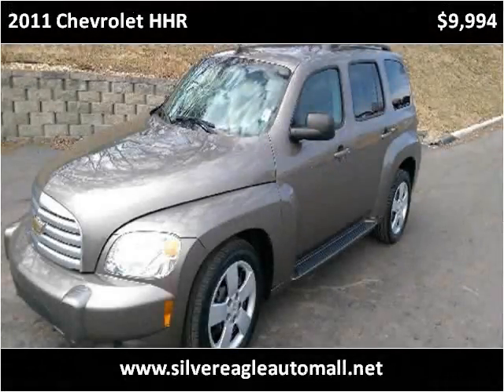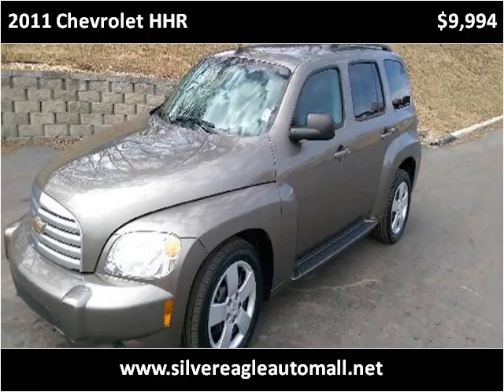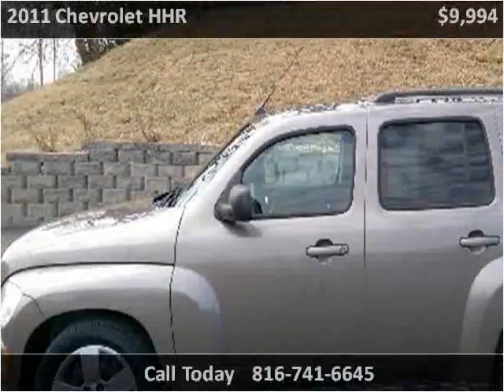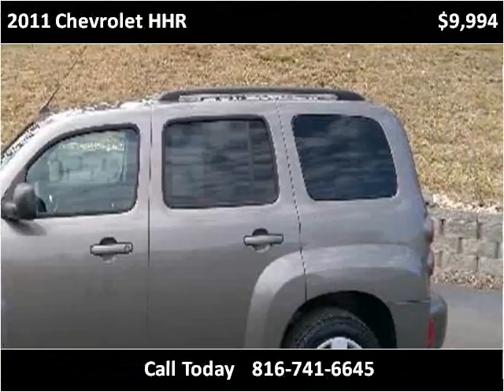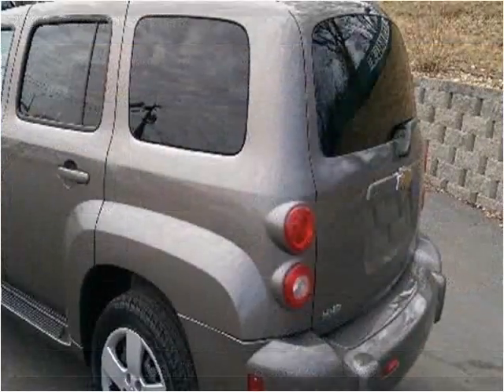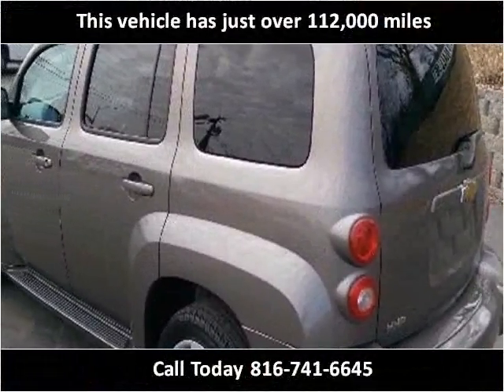2011 Chevrolet HHR Used Cars Kansas City MO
This 2011 Chevrolet HHR is available from Silver Eagle Auto Mall.